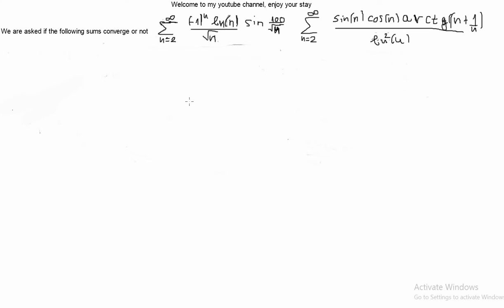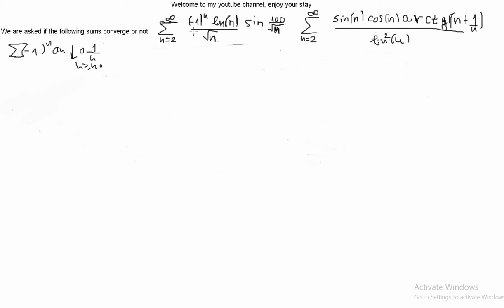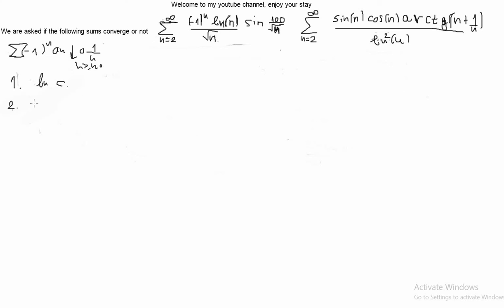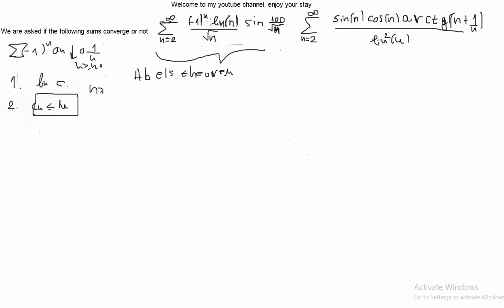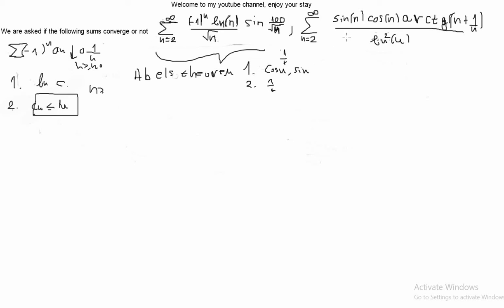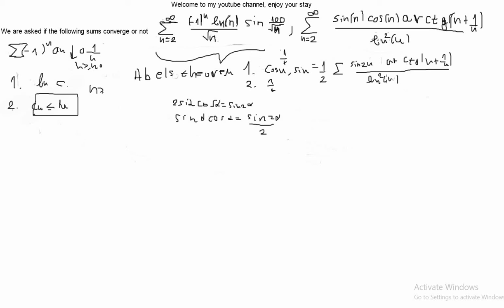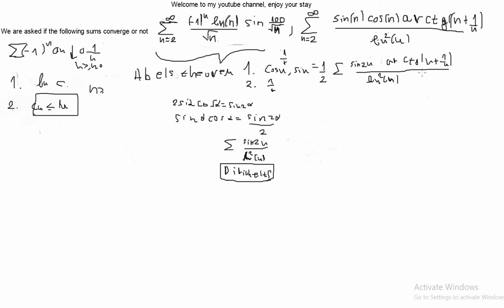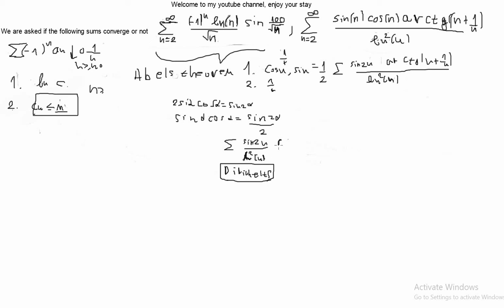Testing convergence of the sums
Awful looking sums, but not that bad when u know what you're doing :)